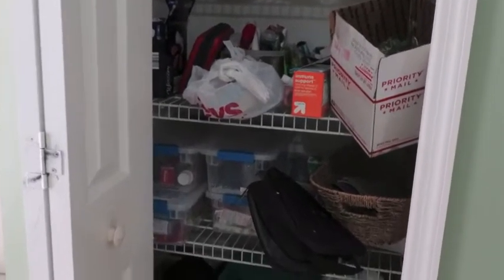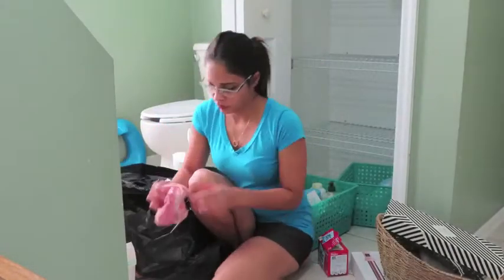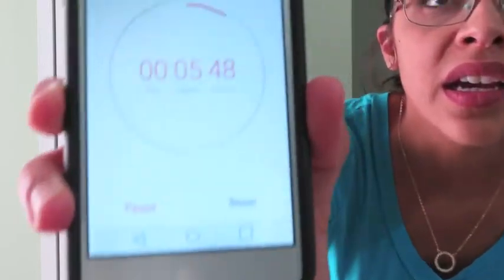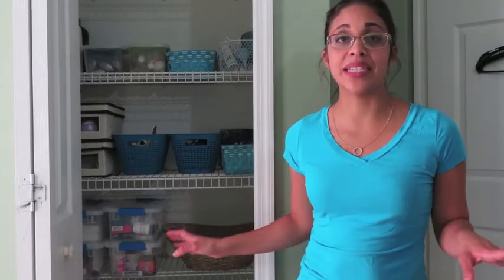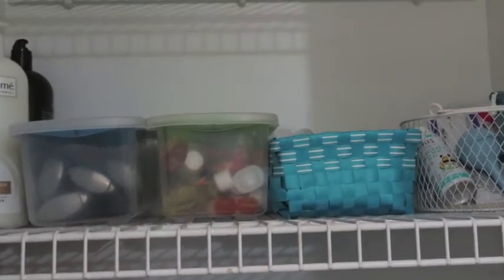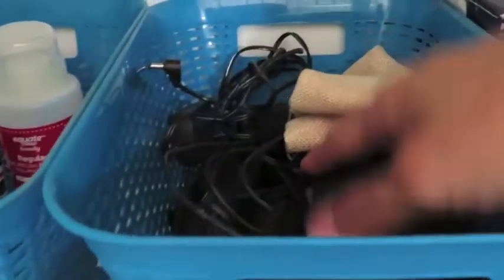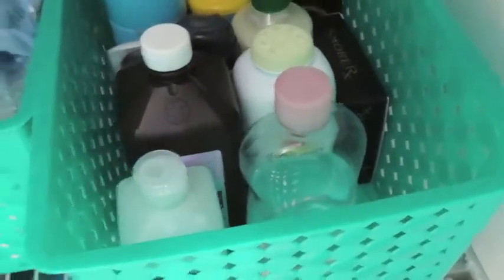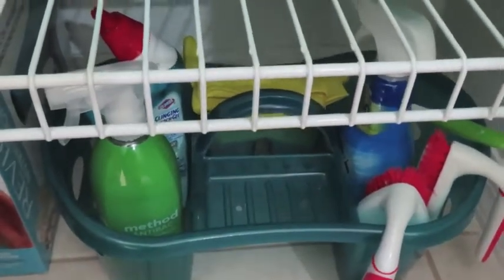ULTIMATE POWER HOUR || CLEAN WITH ME || SUMMER CLEANING MOTIVATION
Welcome back! Today’s video is an Ultimate Power Hour. This video is full of cleaning motivation, decluttering and organization.  I am decluttering my master bathroom closet.  It was in desperate need of some attention. I hope that this video gives you the motivation that you are looking for to tackle that space in your house that you have been dreading to declutter. I love chatting with you guys! ☺

Also don't forget to checkout all of the other women and their videos if you are looking for some extra motivation I guarantee this playlist has it! I had so much fun doing this collab with all of these ladies.

CHECK OUT THE OTHER CHANNELS

MUSIC

E - M A I L  M E   A T

F O L L O W    M E   O N     I N S T A G R A M